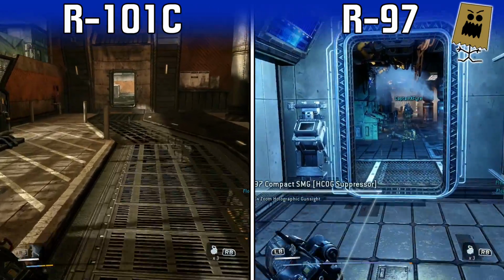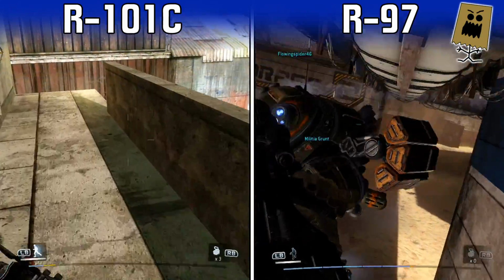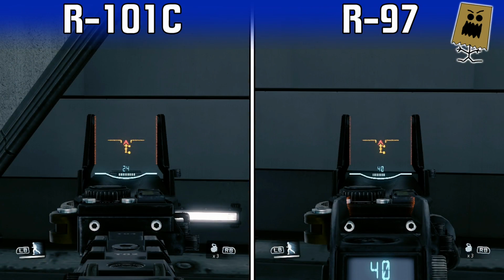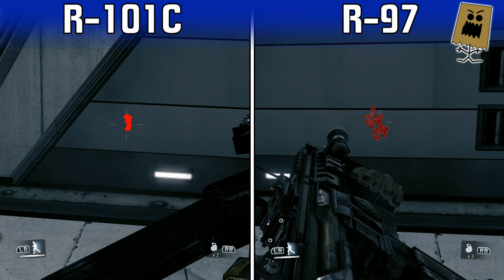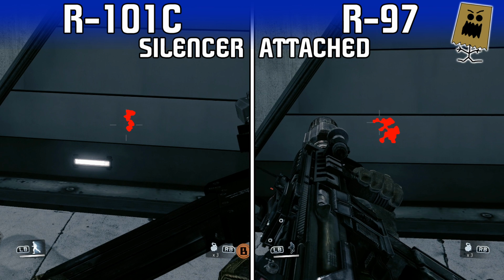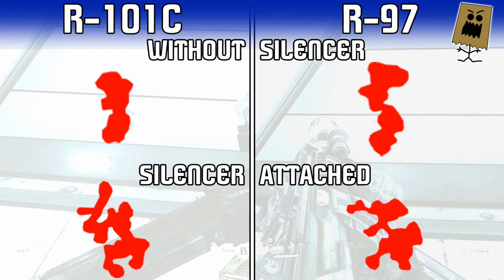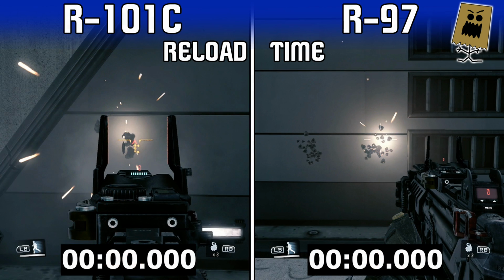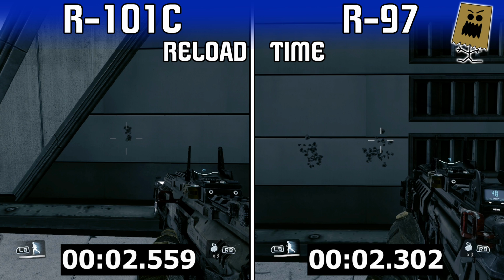Titanfall Weapon Comparison - R-101C VS R-97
Here is a comparison of the R-101C and the R-97 showing shot grouping and reload times. I hope you guys enjoy!

If you are a gamer and you want to promote your channel come to my group and join!

Thanks to all of my contributors and you know who you are.

For My Contributor Vexium Swift who does all of my banner artwork and thumbnails, Thanks Brother! Here is his link guys!

Do you want to partner with a great network? Apply here!